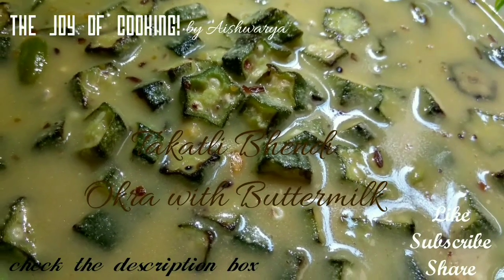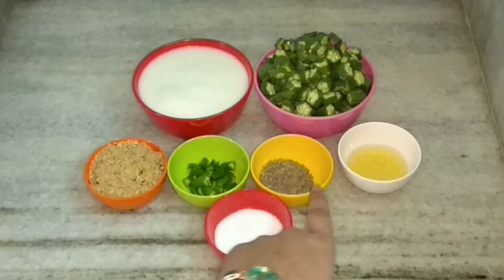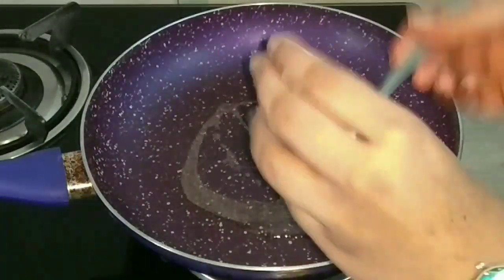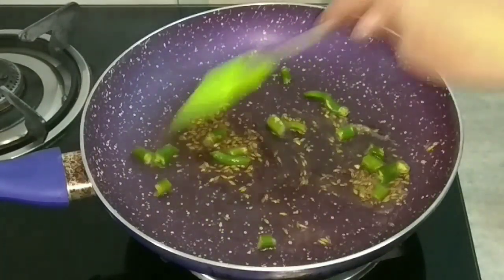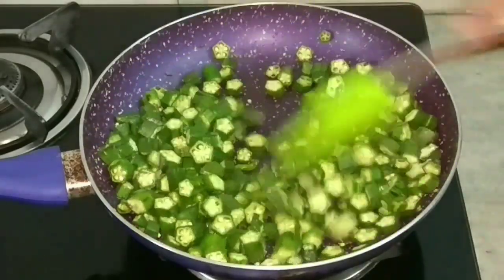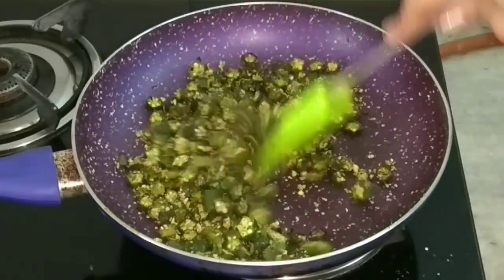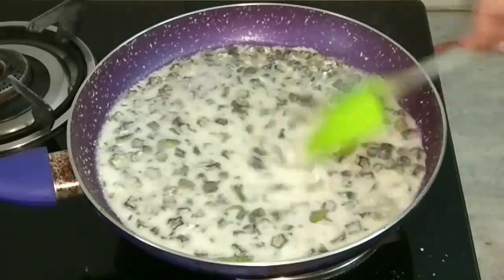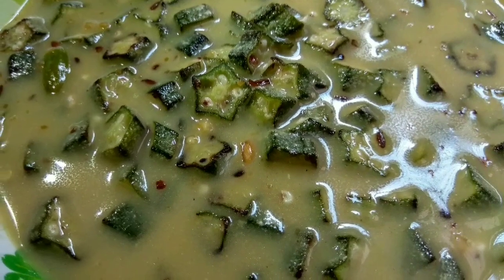Okra with Buttermilk| Takatli bhendi| Recipe by Aishwarya Sunil Bivalkar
Hi guys!!

         Okra with buttermilk

Ingredients-

2 tsp Ghee or Clarified Butter
1 tsp Cumin seeds
2 tsp Green chilies chopped
1 tbsp roasted crushed Peanuts
Salt to taste
1 ½ cup chopped Okra or Ladyfinger
1 cup Buttermilk

Method-

Heat a pan and add ghee to it. Add cumin seeds and give it a quick stir. Then add green chilies and mix. Then add okra and let it cook. Now add salt to taste as well as to speed up the process of cooking.
Once the okra is cooked add roasted crushed peanuts and cook for 2 minutes on medium low flame.
Then add buttermilk and stir continuously otherwise the buttermilk will split. Keep stirring till it comes to a boil. Then switch off the flame and stir for about a minute.
Okra with buttermilk is ready.
Serve immediately.

Happy Cooking!!